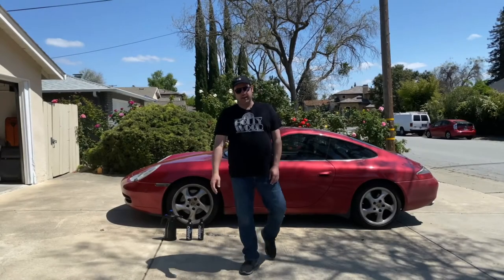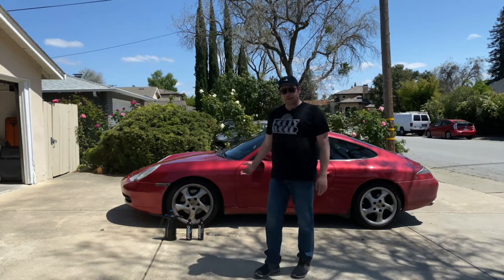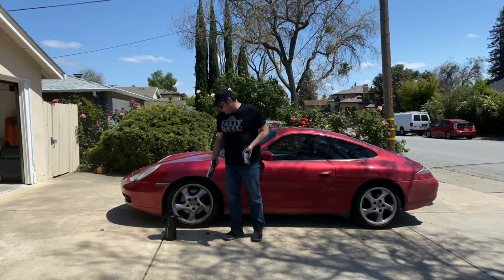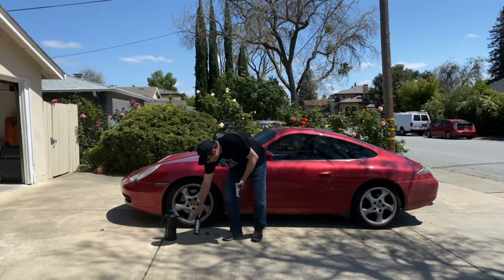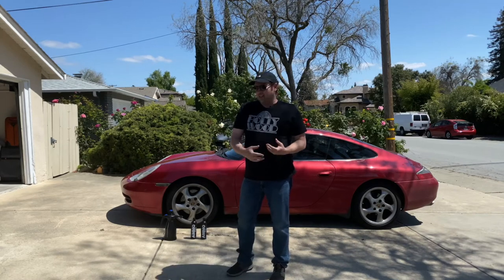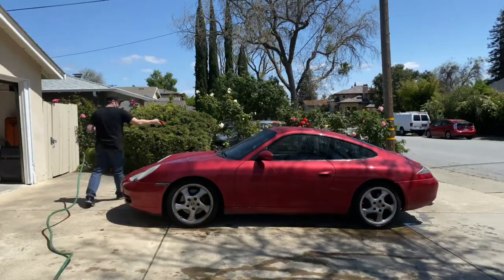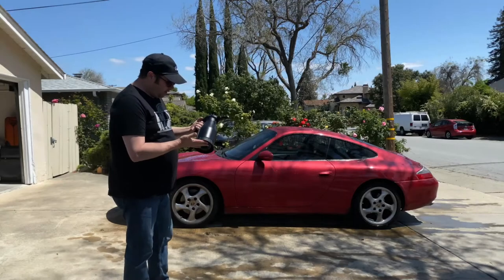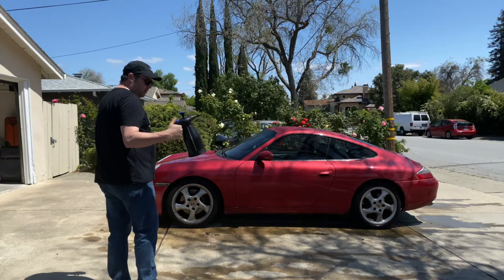AMMO FROTHe and HYDRATE on a Porsche 996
Washing my 2001 Porsche 911 Carrera (996) with AMMO FROTHe and HYDRATE. This is a real quick way to clean your car with very little water and get a nice shine.

If you're interested in why we call this car FARM 996, check out the website and read the blog posts: